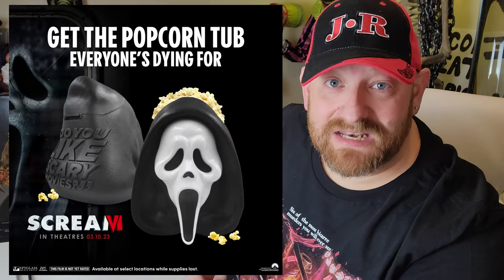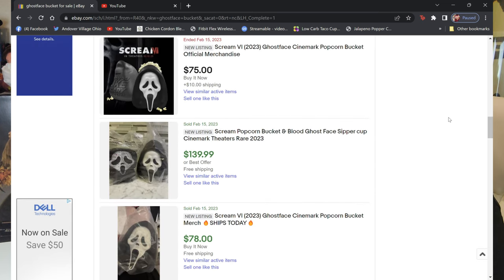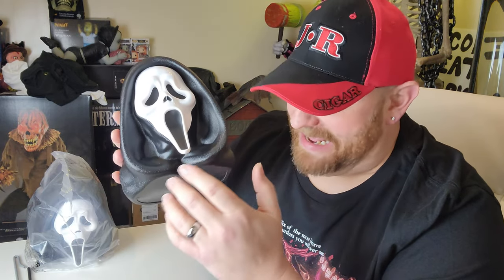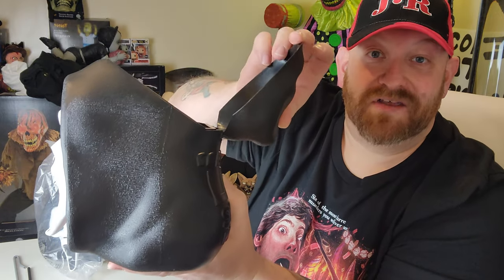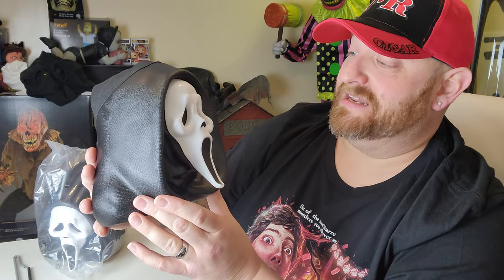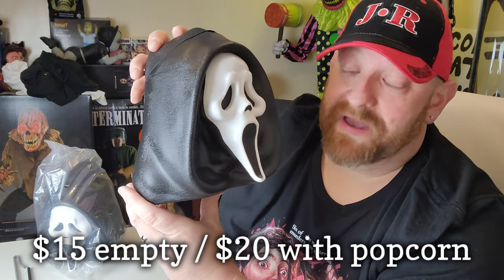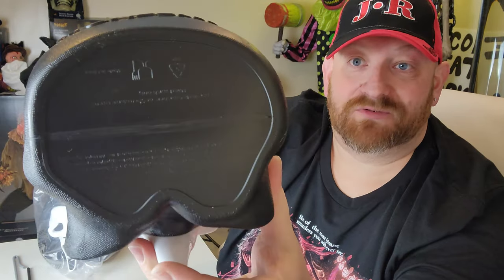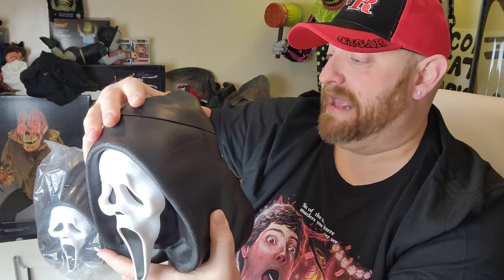SCREAM VI GHOSTFACE POPCORN TUB BUCKETS AT CINEMARK THEATERS !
HOW TO GET A GHOSTFACE POPCORN BUCKET !!
Cinemark Movie Theaters have just released these awesome Ghostface popcorn tubs ahead of the release of the new Scream vi movie which will premiere on March 10th, with a special fan preview on March 9th, presented in 3D. Here is how and where to buy your very own ghostface popcorn buckets before they all get sent to ebay!